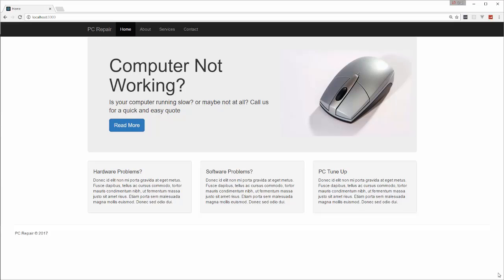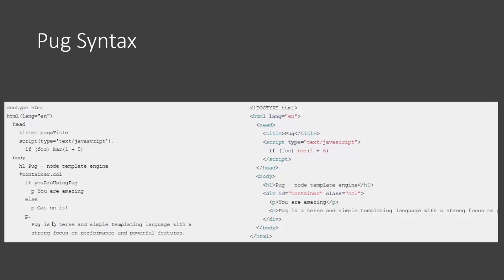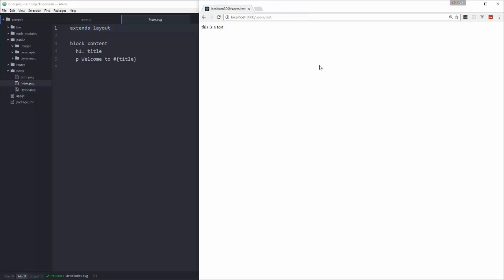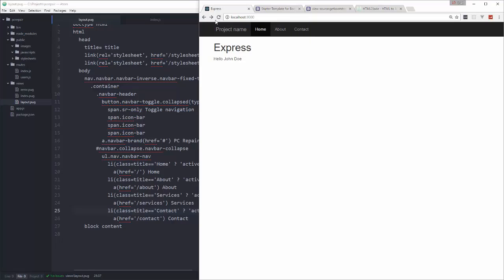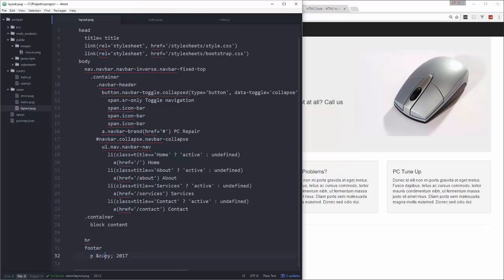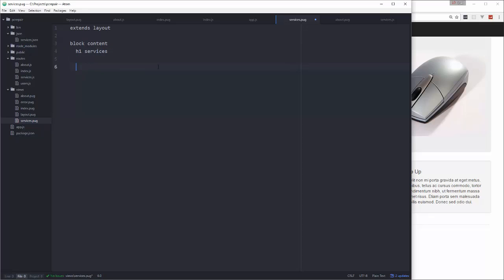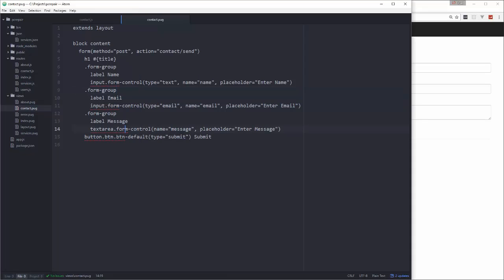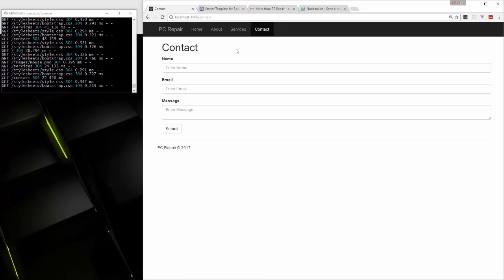Learn ExpressJS by Building Project | How to Build PC Repair Website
ExpressJS is an open source web application framework for Node.js. It is designed for building web applications and APIs. In this tutorial, you will learn how to build PC repair website in ExpressJS.

This course contains:
1) Introduction to project
2) Pug and Template Engines
3) Express Generator & File Structure
4) Pug Homepage Layout
5) About, Services & Pulling JSON Data
6) Nodemailer Contact Form